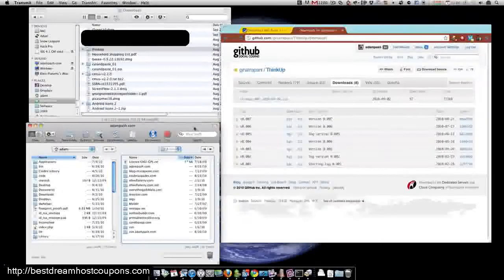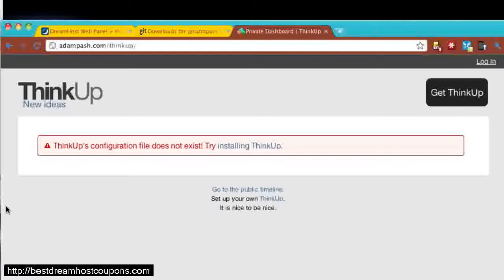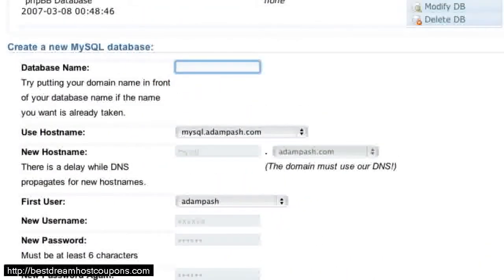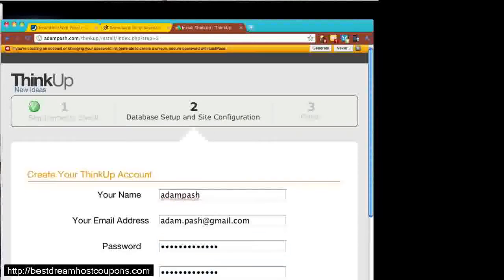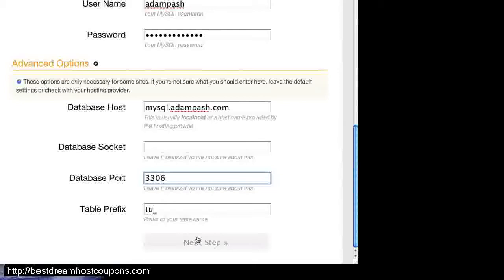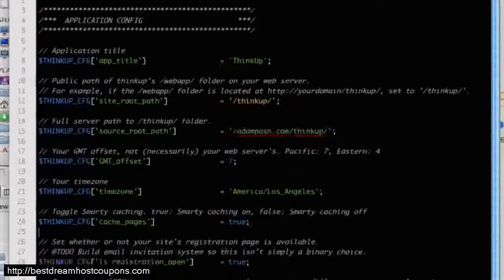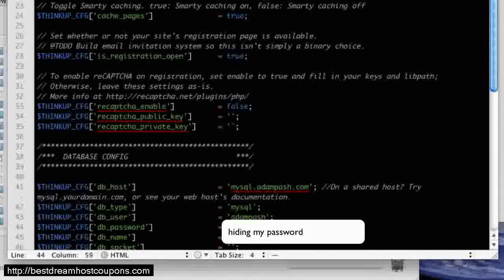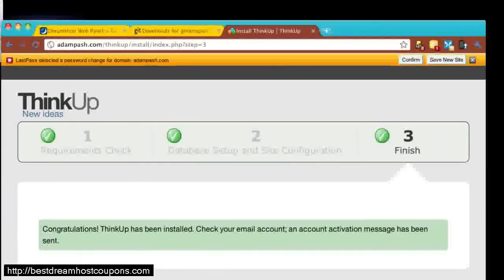How to Install ThinkUp on a Dreamhost Server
How to Install ThinkUp on a Dreamhost Server Quick video guide for installing ThinkUp on a Dreamhost shared server. How to Install ThinkUp on a Dreamhost Server